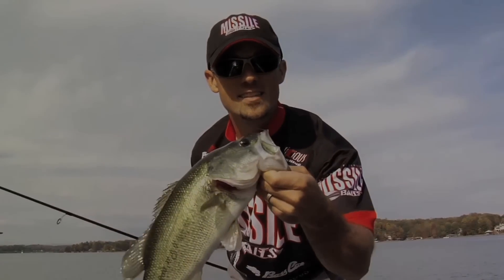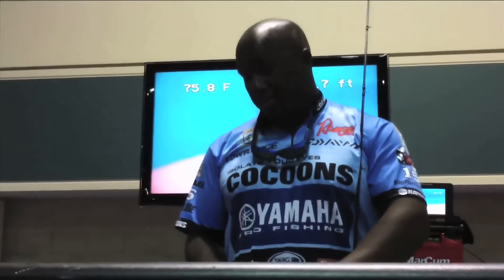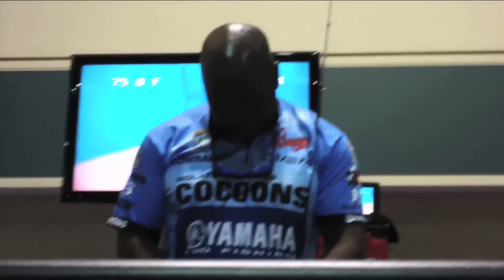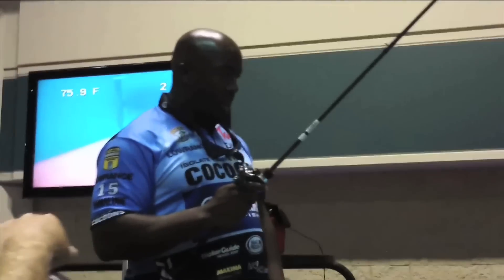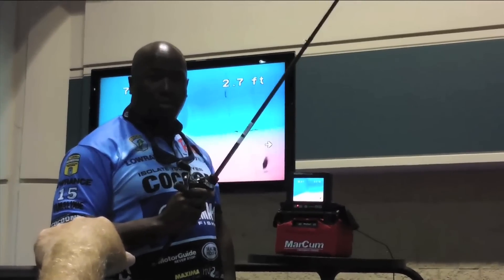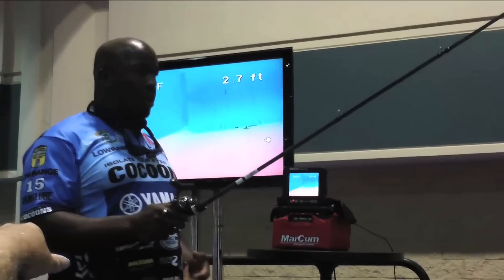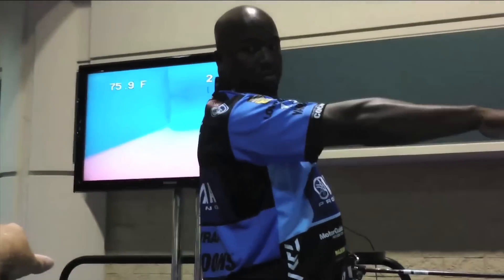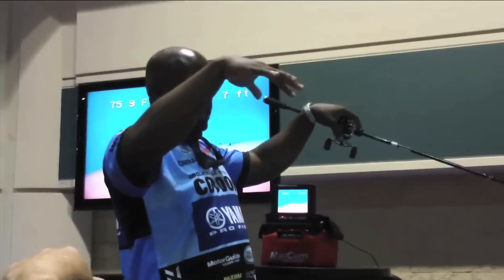Missile Baits - Ish on the Medlock Jig/D Bomb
Ish finds out something new about the deadly combination.